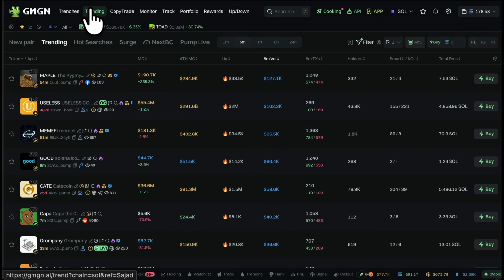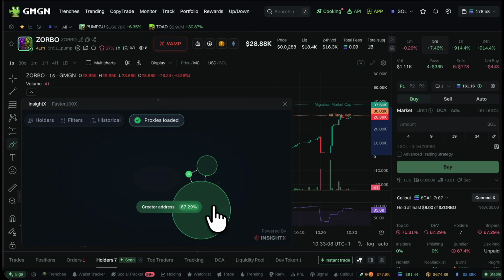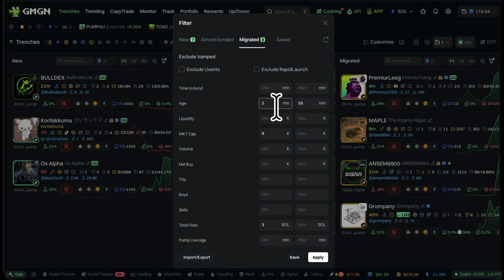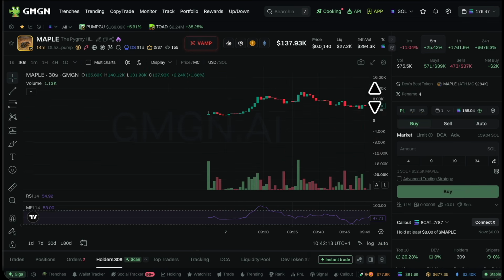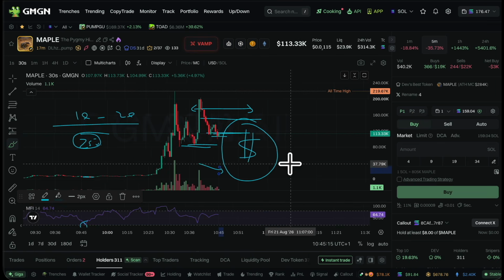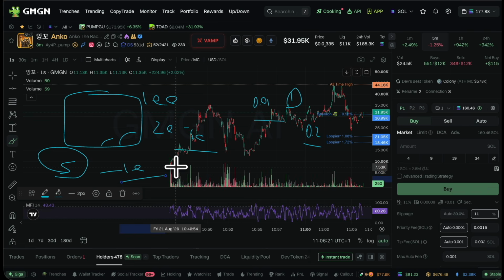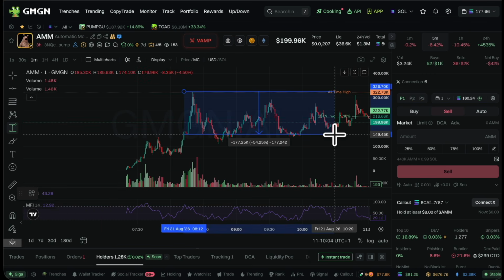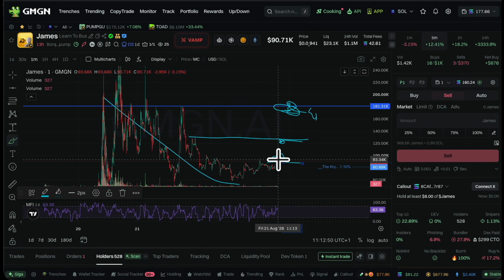How To Trade Memecoins With Just 1 SOL [FULL Strategy For Beginners]